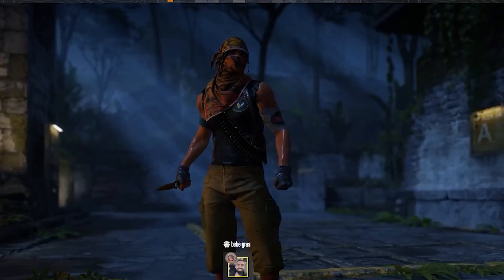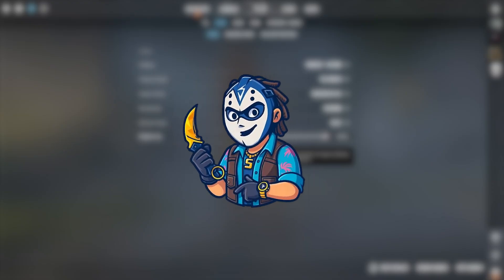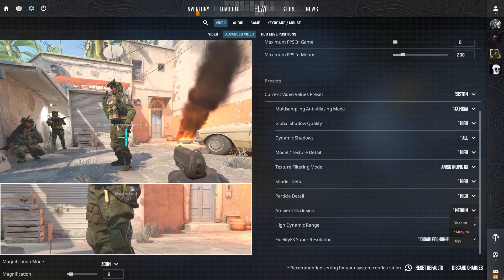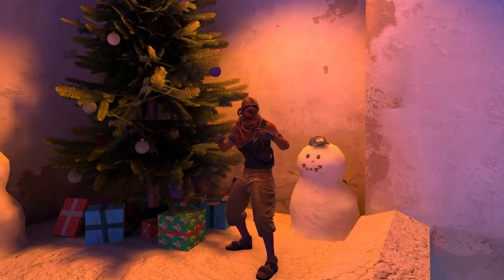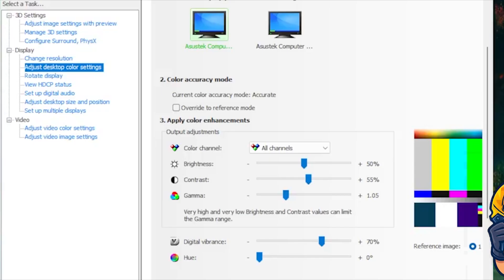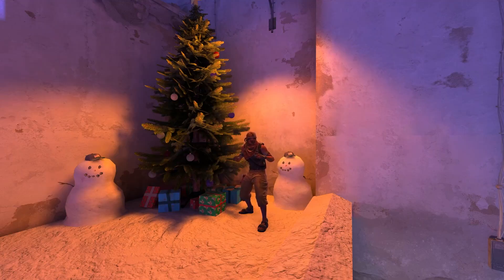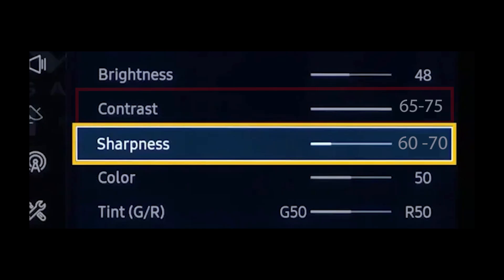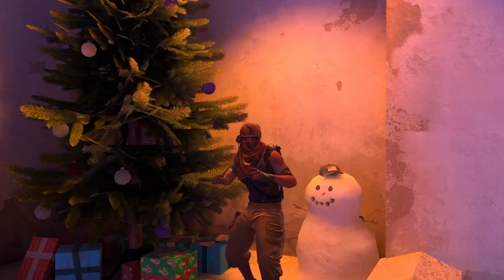CS2 Graphics Tweaks That Make the Game Look Unreal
In this video, I’ll show you the best CS2 graphics tweaks and settings to make your game look absolutely insane — while still keeping great FPS.
We’ll go through the in-game video options, console commands, NVIDIA Control Panel color tweaks, and even a few monitor settings to make CS2 look vibrant, sharp, and realistic.

👉 Hidden CS2 Settings You NEED To Change

🎯 What You’ll Learn:
✅ Best CS2 video & color settings
✅ Console commands to enhance visuals
✅ NVIDIA color & sharpening tweaks
✅ Monitor calibration tips for perfect contrast

⚠️ Note: These are safe visual tweaks — they don’t affect gameplay, only how your game looks. Nvidia control panel is only available for Nvidia graphic cards. Similar settings should be available for AMD as well.

Chapters:
0:00 Intro
0:17 Skin Club
0:46 Game Settings
2:10 Console Commands
3:36 Nvidia Panel
5:54 Monitor Settings
7:10 Outro